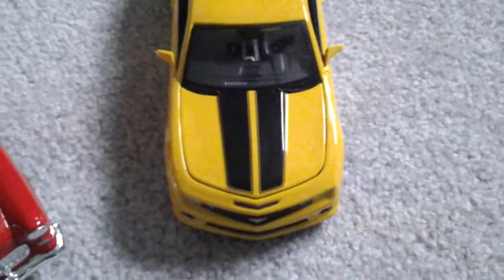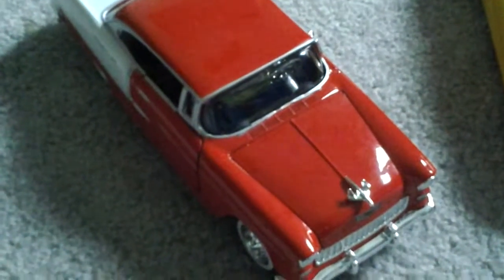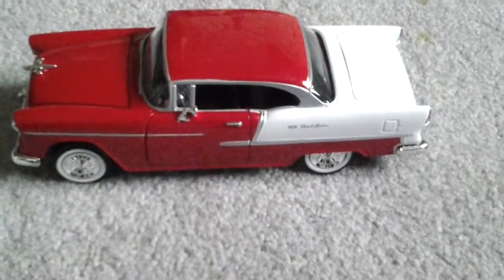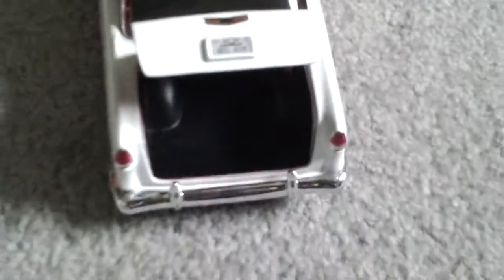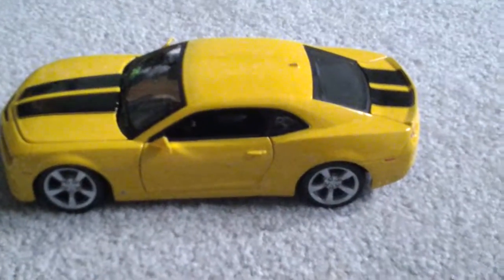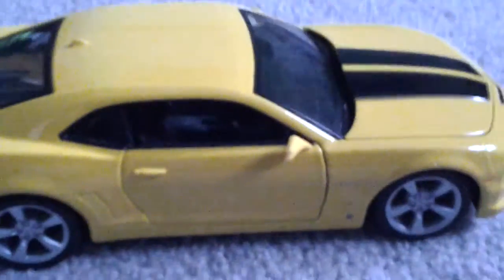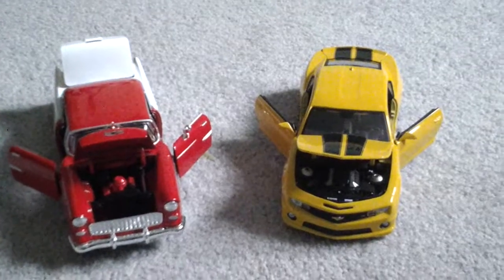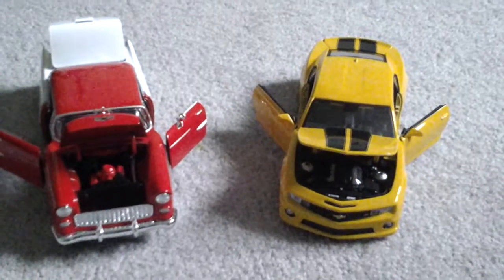Chevrolet camaro and bel Air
Hey guys find me on instagram @ get me some coke and on Twitter at get me some coke and send a friend request me on xbox live at get me some coke and like comment subscribe